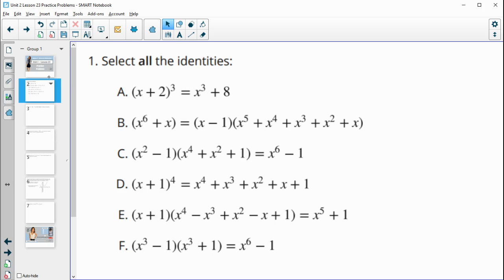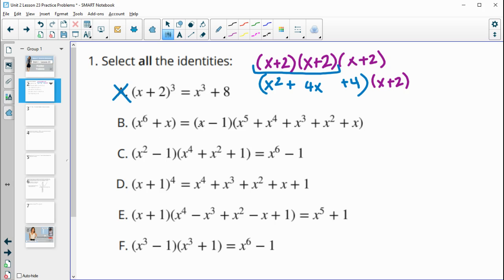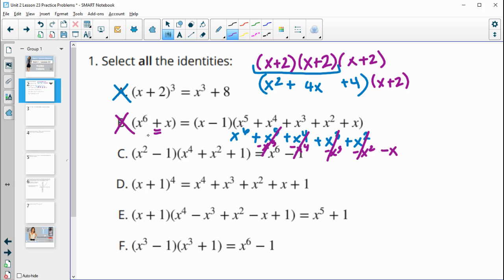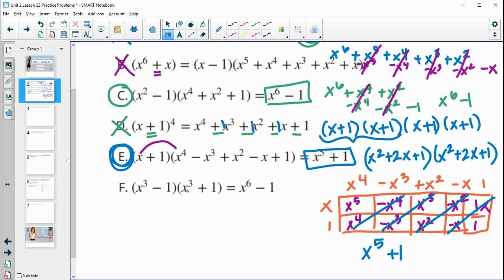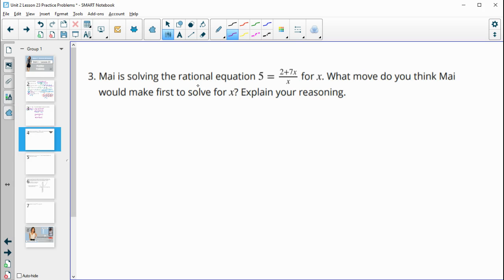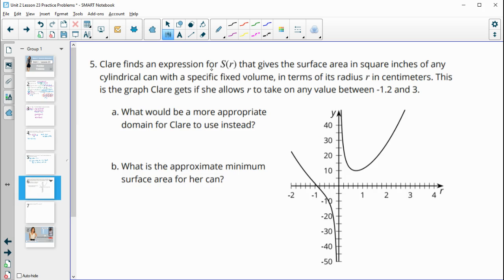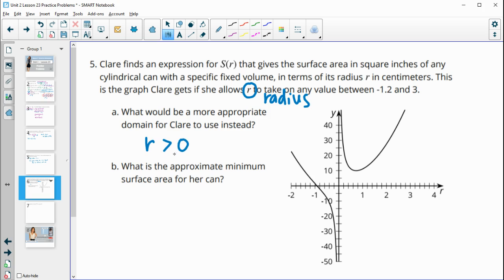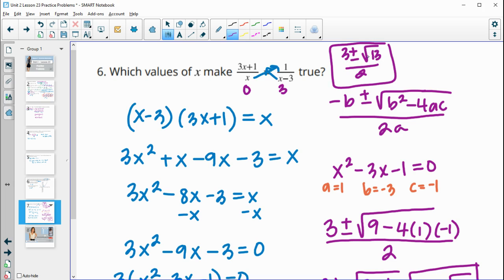Unit 2 Lesson 23 Practice Problems IM® Algebra 2TM authored by Illustrative Mathematics®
Title: Polynomial Identities (Part 1)

Common Core Standards in This Lesson:
CCSS.HSA-APR.C.4
CCSS.HSA-APR.C.4: Prove polynomial identities and use them to describe numerical relationships. For example, the polynomial identity (𝘹² + 𝘺²)² = (𝘹² – 𝘺²)² + (2𝘹𝘺)² can be used to generate Pythagorean triples.
CCSS.HSA-SSE.A.2
CCSS.HSA-SSE.A.2: Use the structure of an expression to identify ways to rewrite it. For example, see 𝘹⁴ – 𝘺⁴ as (𝘹²)² – (𝘺²)², thus recognizing it as a difference of squares that can be factored as (𝘹² – 𝘺²)(𝘹² + 𝘺²).
CCSS.MP8
CCSS.MP8: Look for and express regularity in repeated reasoning. Mathematically proficient students notice if calculations are repeated, and look both for general methods and for shortcuts. Upper elementary students might notice when dividing 25 by 11 that they are repeating the same calculations over and over again, and conclude they have a repeating decimal. By paying attention to the calculation of slope as they repeatedly check whether points are on the line through (1, 2) with slope 3, middle school students might abstract the equation (𝑦 – 2)/(𝑥 – 1) = 3. Noticing the regularity in the way terms cancel when expanding (𝑥 – 1)(𝑥 + 1), (𝑥 – 1)(𝑥² + 𝑥 + 1), and (𝑥 – 1)(𝑥³ + 𝑥² + 𝑥 + 1) might lead them to the general formula for the sum of a geometric series. As they work to solve a problem, mathematically proficient students maintain oversight of the process, while attending to the details. They continually evaluate the reasonableness of their intermediate results.